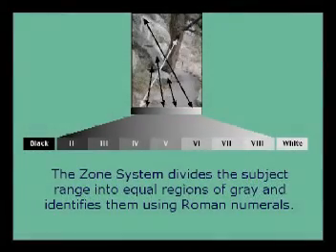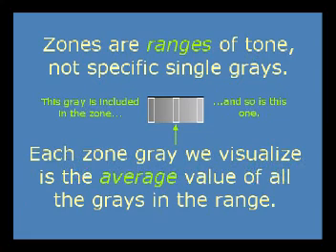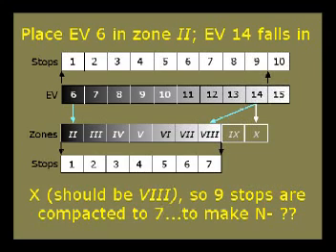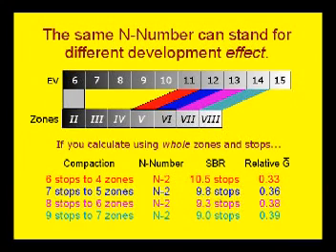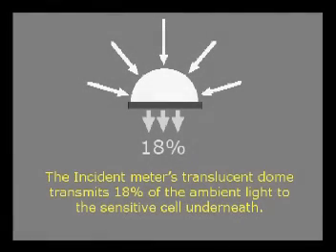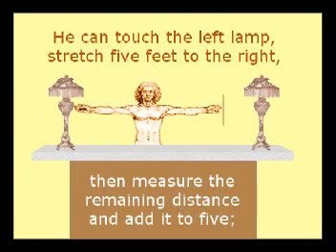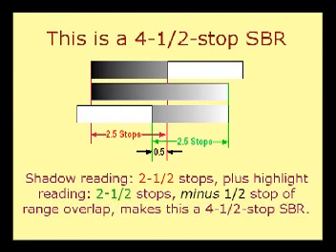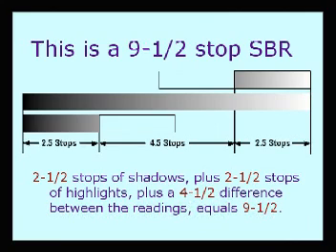75. The BTZS Metering Movie: Introduction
The BTZS Metering Movie: Introduction.  Thanks to the BTZS Workshop Students Who Made It Possible.